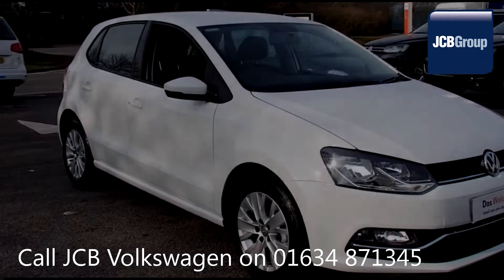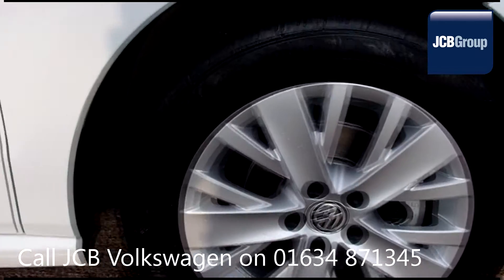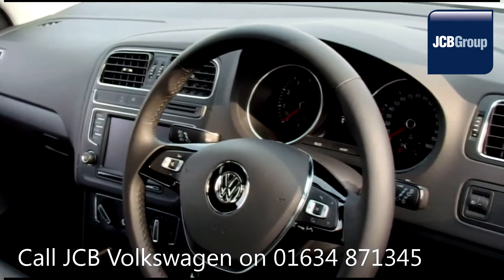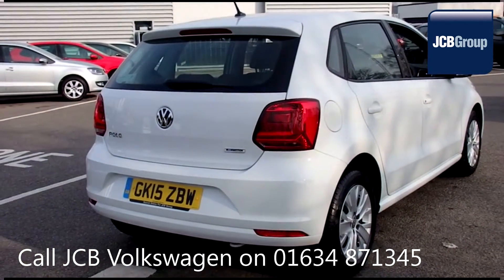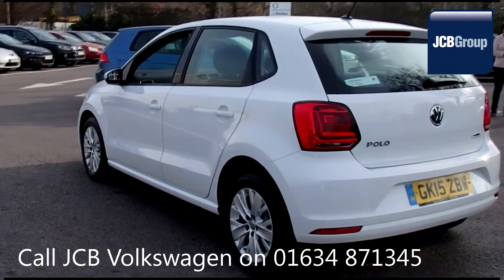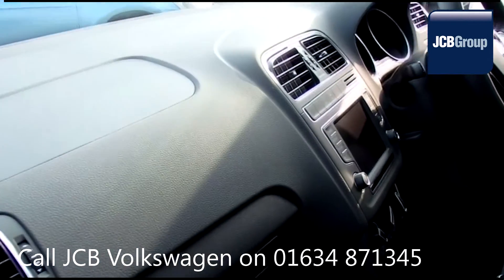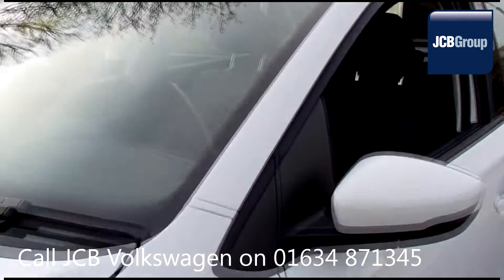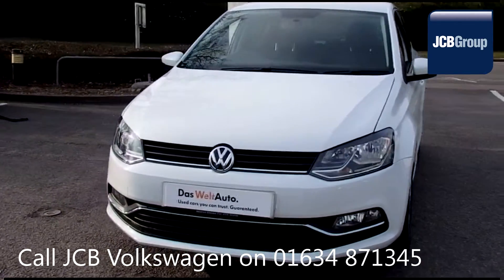2015 Volkswagen Polo SE 1l Pure White Metallic GK15ZBW for sale at JCB VW Medway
2015 Volkswagen Polo SE 1l Pure White Metallic GK15ZBW for sale at JCB VW Medway Manual Petrol 5 Doors 5 DOOR HATCHBACK